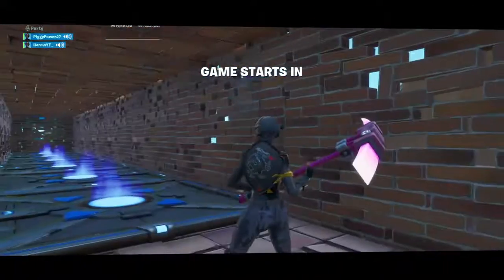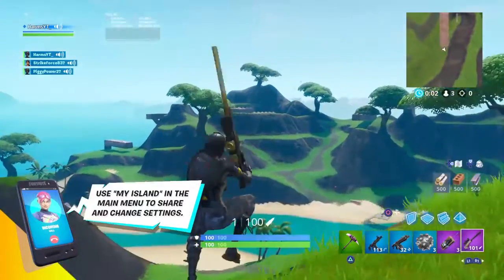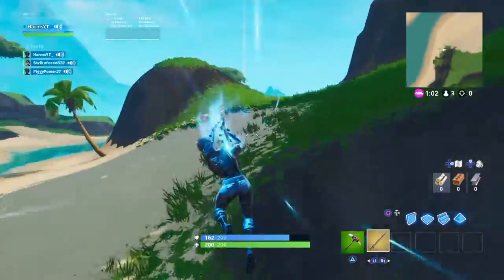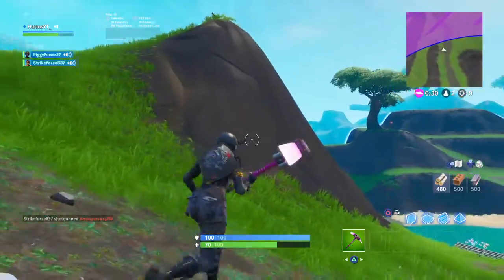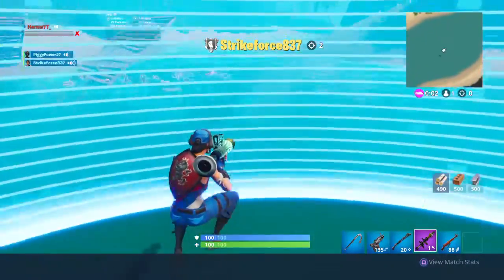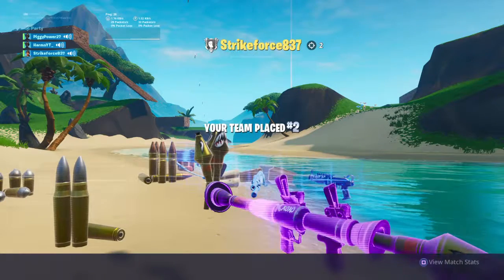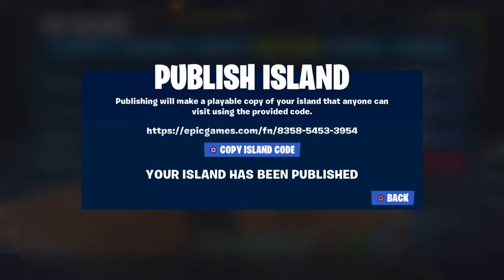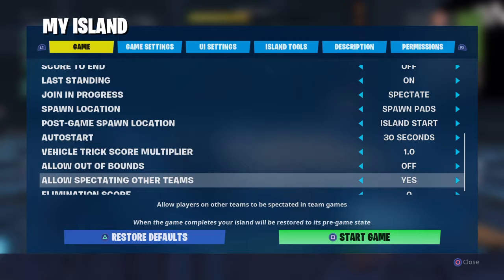Fortnite Battle Royal Map In Creative!!!!!!!!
The code to the map is 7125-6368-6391
My helpers in this video are powerpower27 and Strikeforce837